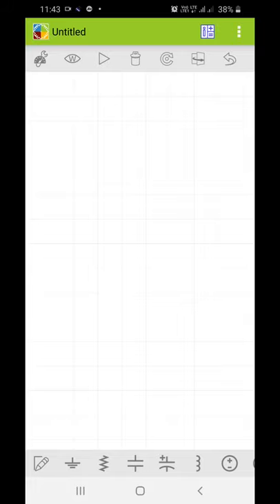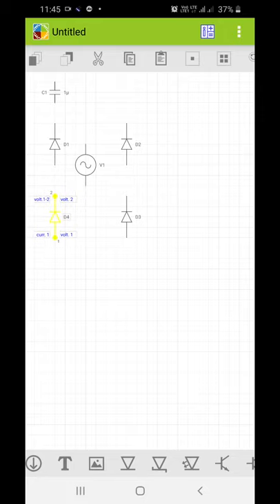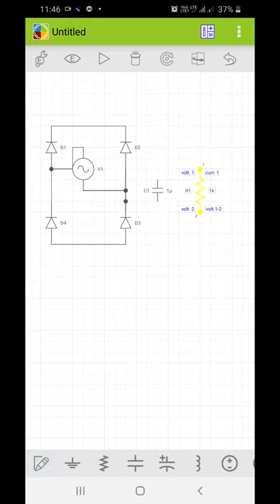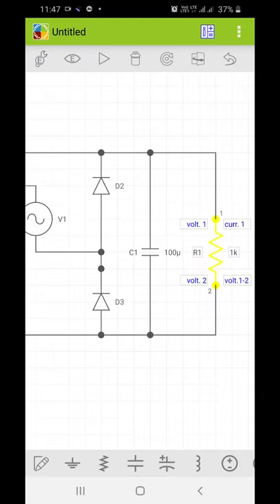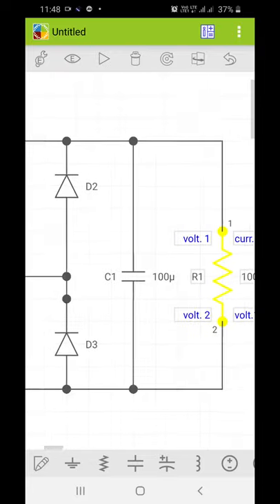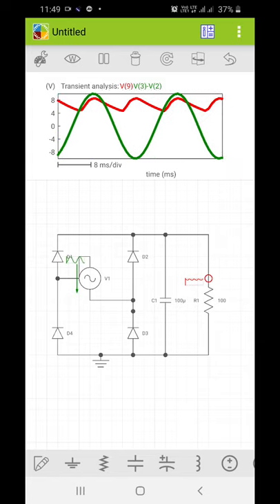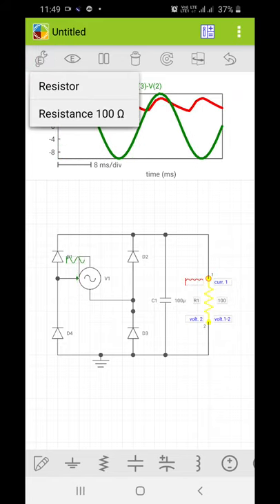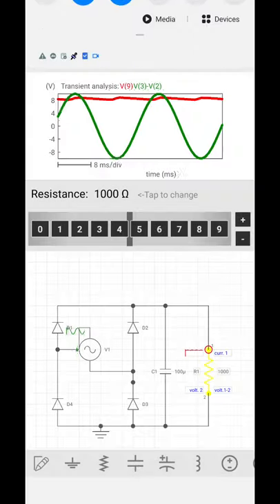Simulation of full wave rectifier with capacitor filter using electric circuit studio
In this video you will see how to simulate full wave rectifier with capacitor using electric circuit studio mobile application which is an easy application to simulate electric and electronic circuits easily.tutorial for simulation .